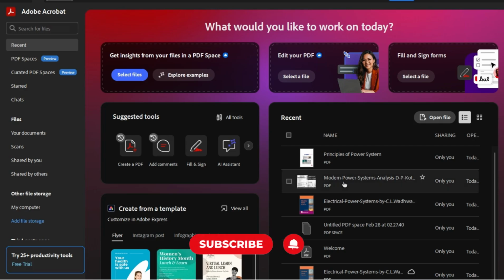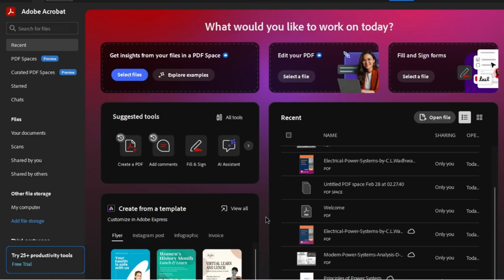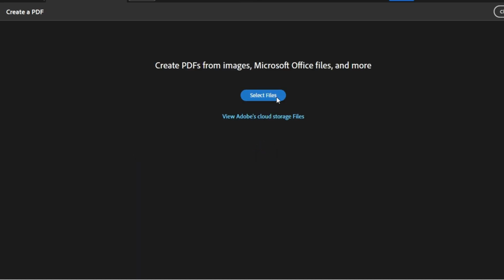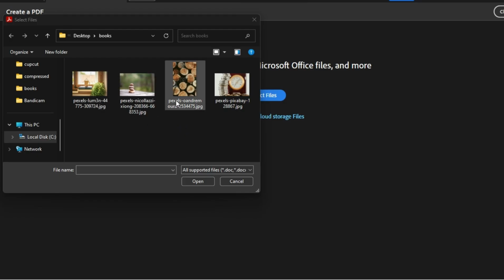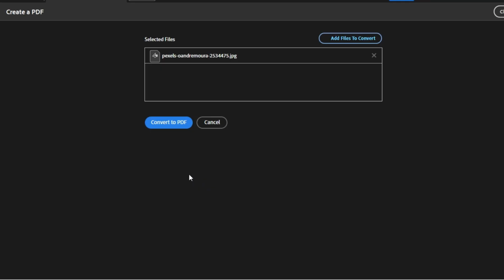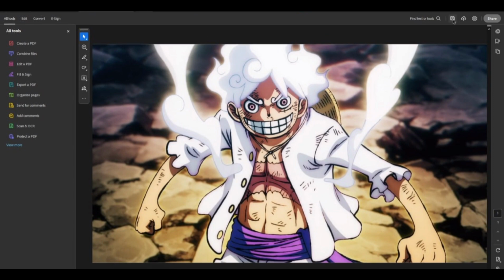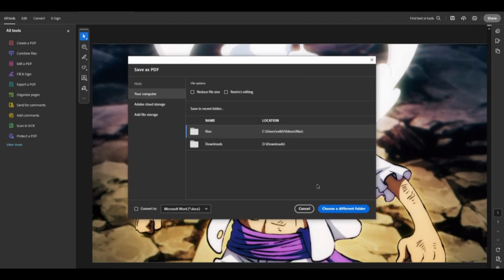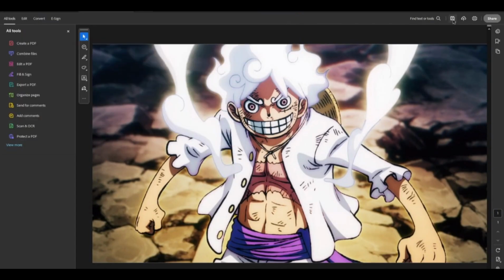How To Convert Image To Pdf In Adobe Acrobat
Learn how to convert an image to PDF in Adobe Acrobat 🖼️📄 quickly and easily for professional use. In this step-by-step tutorial, you’ll discover how to import image files like JPG or PNG into Adobe Acrobat, adjust page settings, organize pages, and save them as a high-quality PDF document ✅. Perfect for students, professionals, and anyone who needs to combine images into a single PDF, share documents securely, or prepare files for printing 🚀. Start converting your images to PDF in Adobe Acrobat today and simplify your document management!